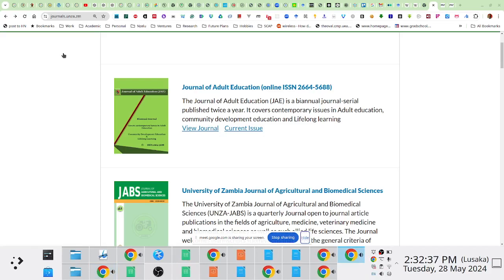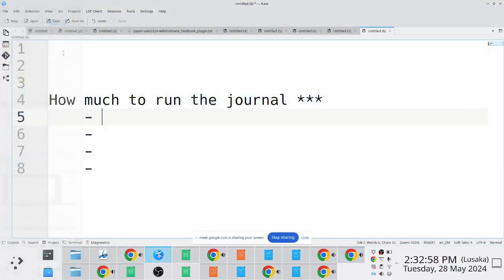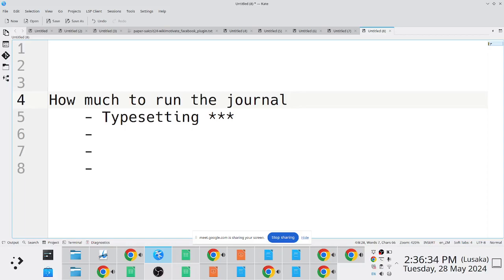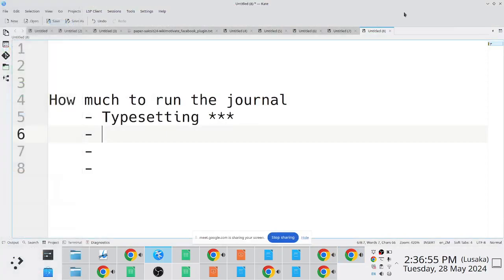Online Journal Publishing Models: How Much Money is Involved in Running an Online Journal?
This recording was part of a discussion, with the School of Nursing Sciences at The University of Zambia [1], aimed at brainstorming how the School of Nursing Sciences can migrate their current print-based journal onto an online platform.

This segment focuses on a question from a participant on how much it costs to run a journal.

## Video Timeline
00:00:00 How Does it Cost to Run a Journal
00:00:43 Typesetting, Hosting, Domain Name, Editorial Assistants
00:05:33 About Diamon Open Access Publishing
00:06:30 About Sustainability

## Biography
Lighton Phiri is a Lecturer and Researcher in the Department of Library and Information Science at the University of Zambia [2], where he is a member of the DataLab research group [3]. His broad research interests lie within the areas of Data Mining, Digital Libraries and Technology-Enhanced Learning. He is currently a member of the Networked Digital Library of Theses and Dissertations (NDLTD) "Enhancement of the Union Catalog" Working Group [4] and also sits on the Association of Computing Machinery SIGIR/SIGKDD AFIRM steering committee [5].